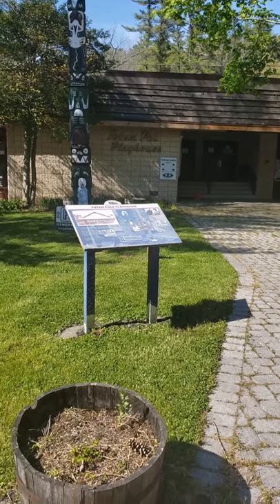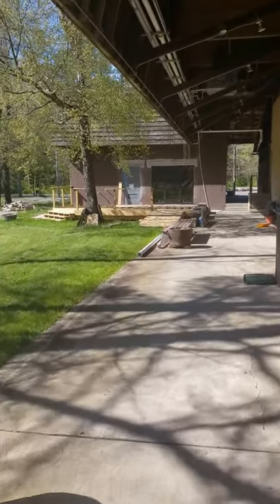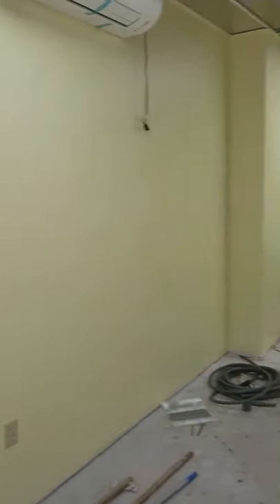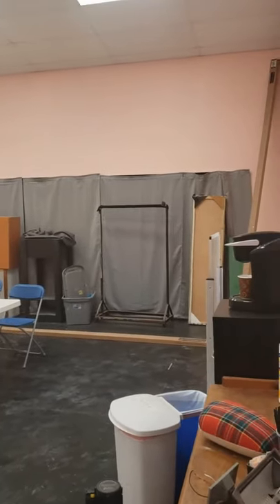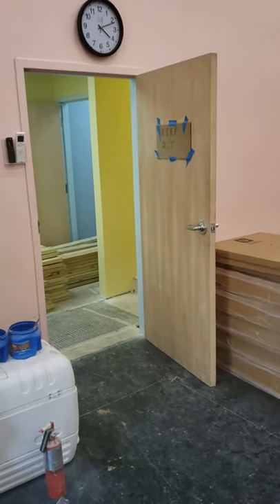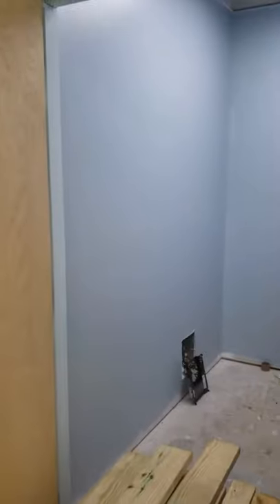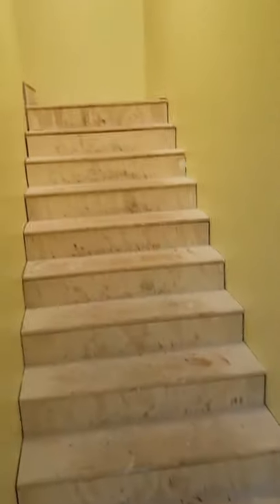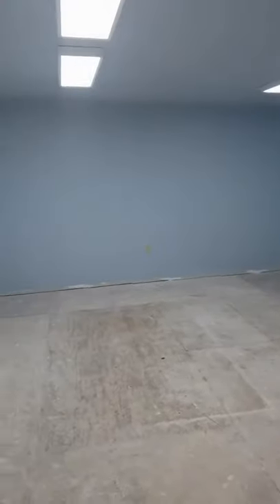Totem Pole Playhouse - Phase 2 Capital Campaign Construction Video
Phase 2 of the legendary playhouse's construction: 8 additional women's bathroom facilities; new gift shop, new outdoor deck, new actor's kitchenette, new private bathroom for actors, new upstairs green room / board room and new male/female dancers changing stalls.